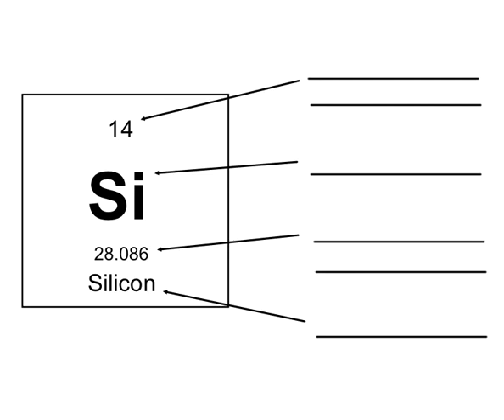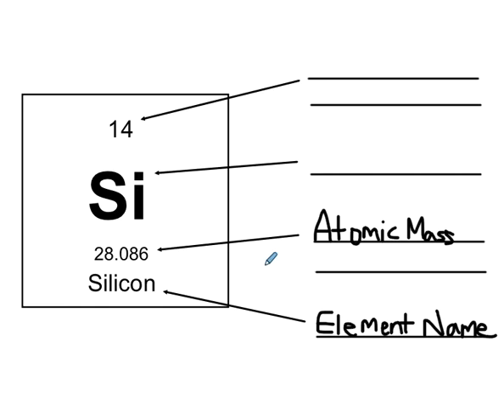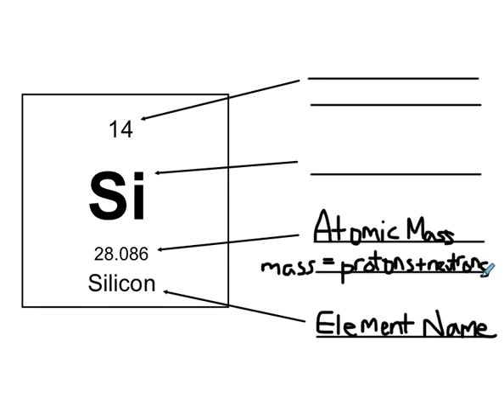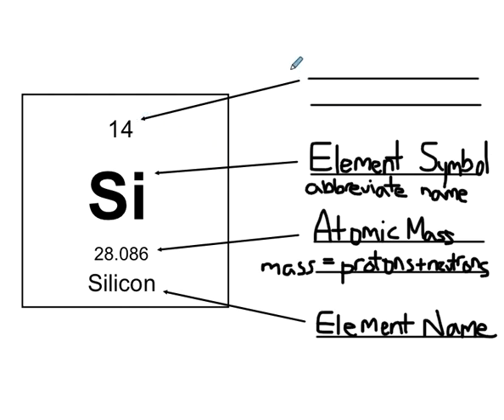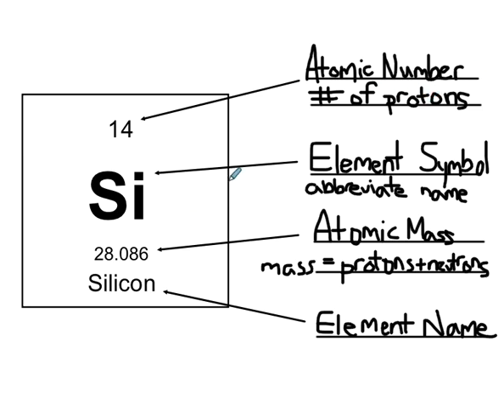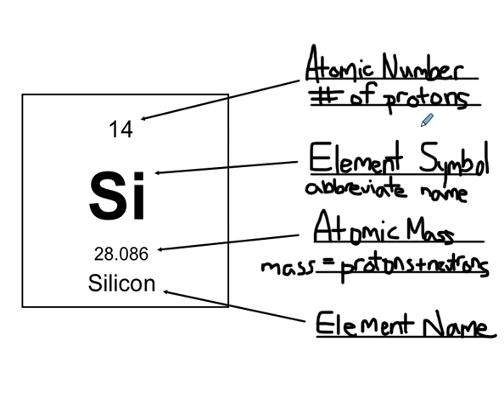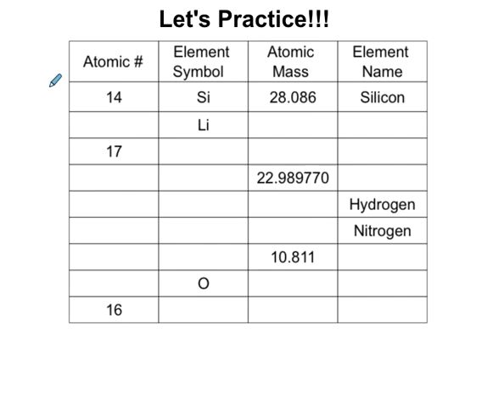Reading the Periodic Table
Atomic Composition Unit